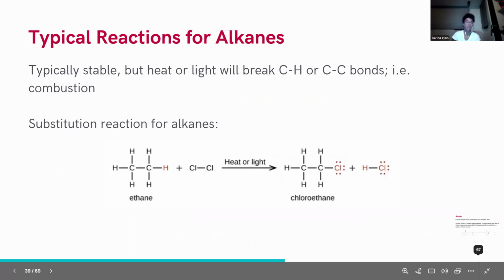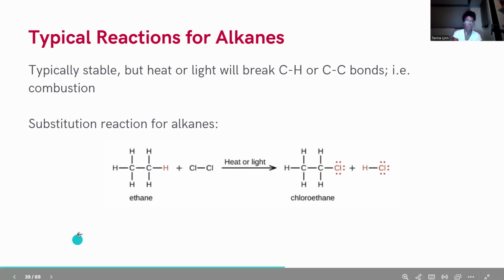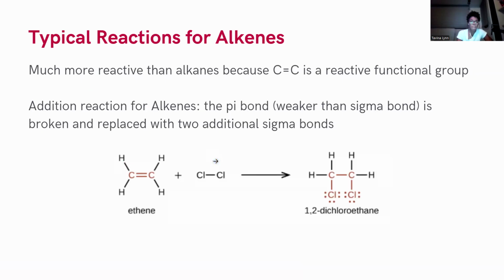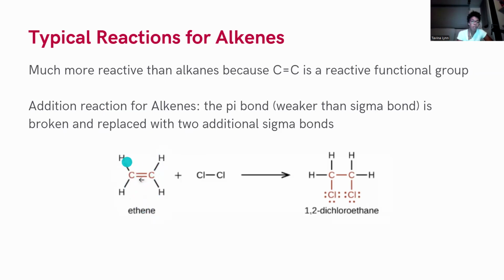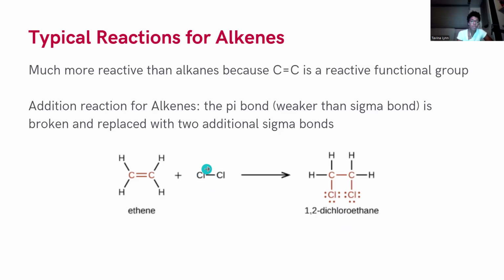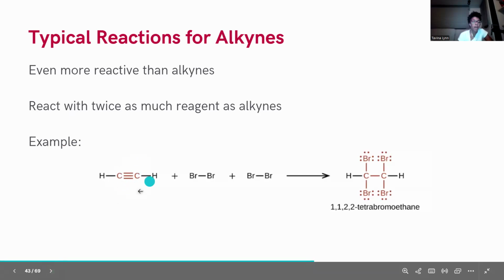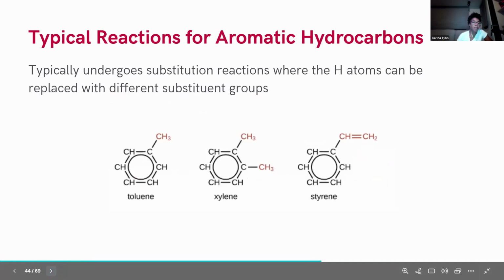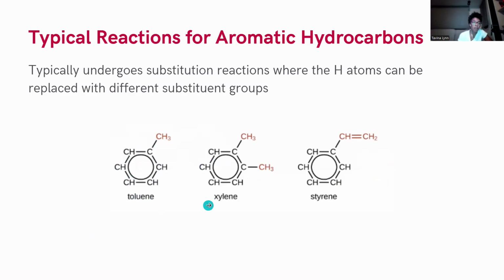Organic Chemistry Part 4 - Typical Hydrocarbon Reactions